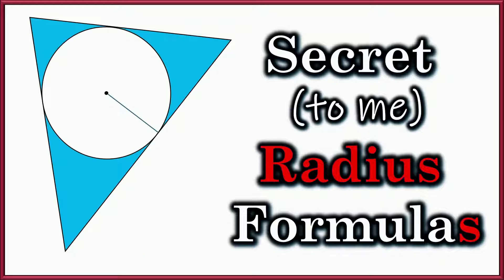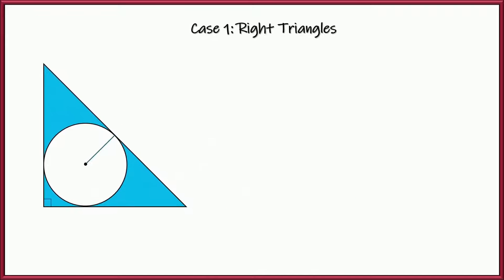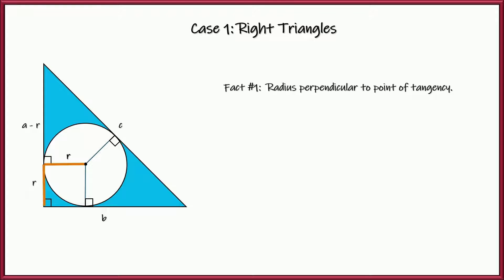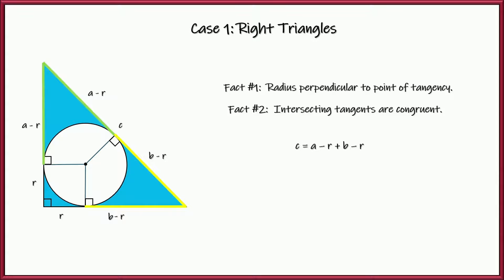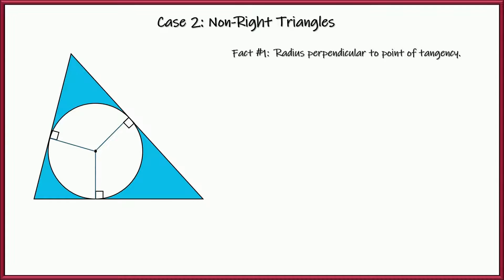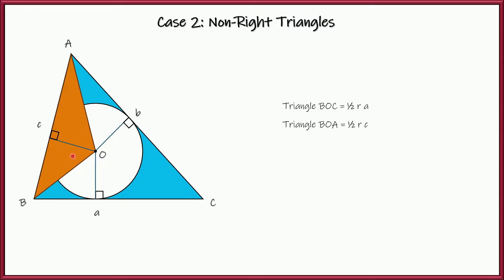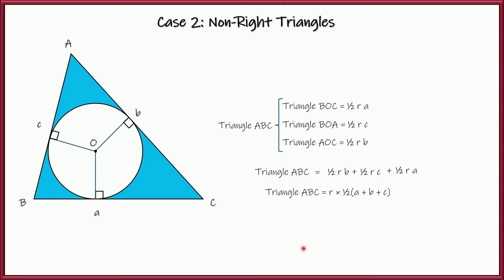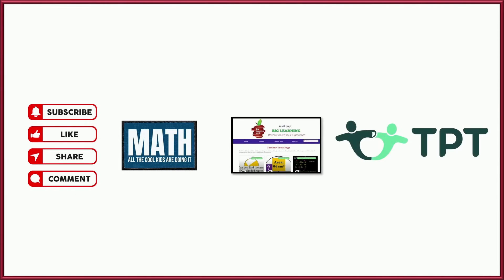Radius of a Circle Inscribed in a Triangle - Two Secret & EASY Formulas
In this video I share a pair of formulas to find the radius of a circle inscribed in a triangle ... that were secret to me until very recently. The two formulas are very easy to use, but I show why they are true and where they originate.

The formulas find the length of a circle's radius given the circle is inscribed in a triangle.  There are two formulas, one for a circle inscribed in a right triangle and the other geometric formula is for a circle inscribed in a non-right triangle.

0:00 Intro
0:45 Formula #1
2:51 Formula #2